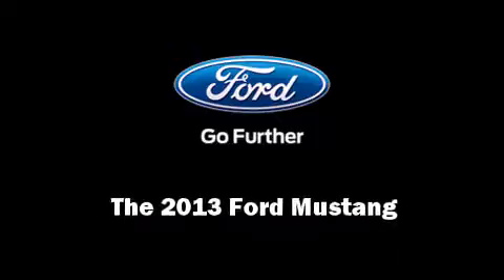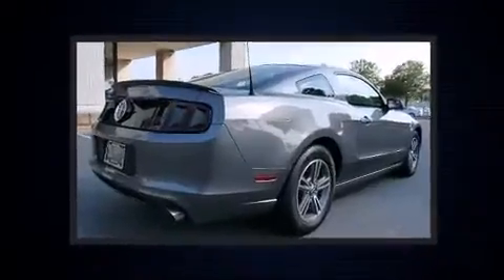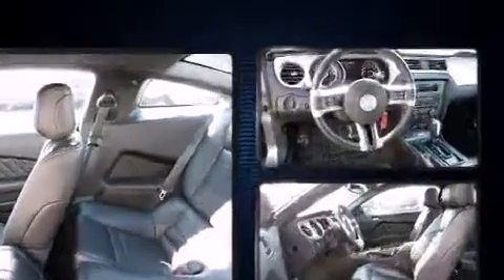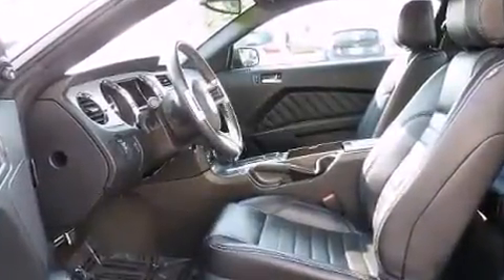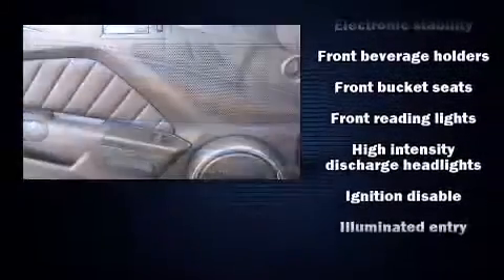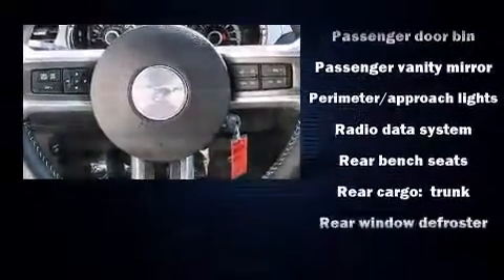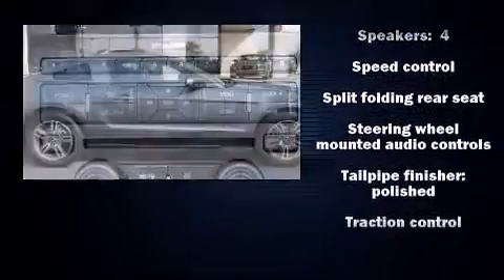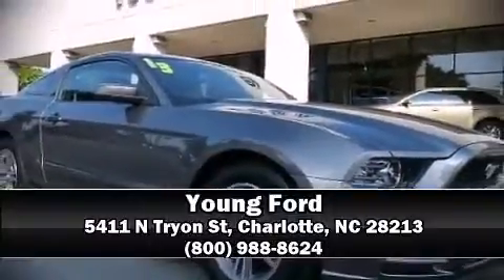2013 Ford Mustang in Charlotte, NC 28213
Young Ford
5411 N Tryon St

Familiarize yourself with the 2013 Ford Mustang. Ford made sure to keep road-handling and sportiness at the top of it's priority list. Under the hood you'll find a 6 cylinder engine with more than 300 horsepower, and for added security, dynamic Stability Control supplements the drivetrain. Top features include front bucket seats, variably intermittent wipers, adjustable headrests in all seating positions, an outside temperature display, power door mirrors, power windows, cruise control, and remote keyless entry. With high intensity discharge headlights illuminating your path, you'll always appreciate maximum visibility. Ford ensures the safety and security of its passengers with equipment such as: dual front impact airbags with occupant sensing airbag, front SIDE impact airbags, traction control, brake assist, a panic alarm, and 4 wheel disc brakes with ABS. A Carfax history report indicates just one previous owner. Our sales staff will help you find the vehicle that you've been searching for. We'd be happy to answer any questions that you may have.